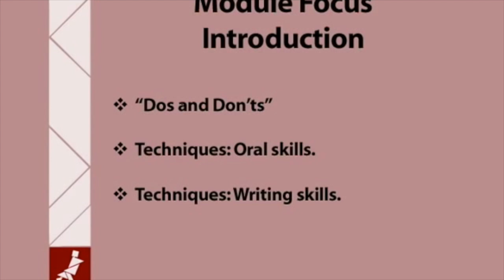Shaping the Way We Teach English Module 05 PART 1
FHI 3601 and University of Maryland
Adapted from University of Oregon's